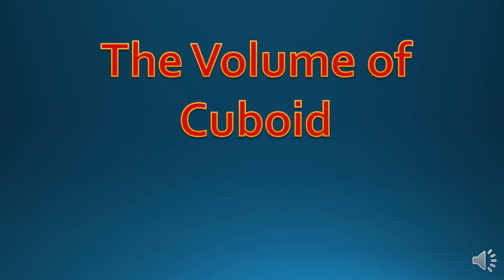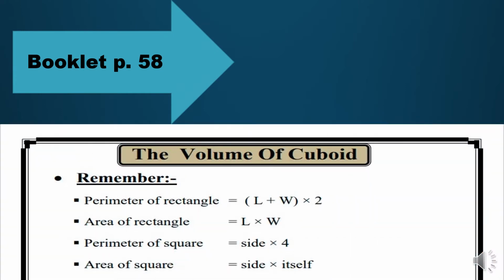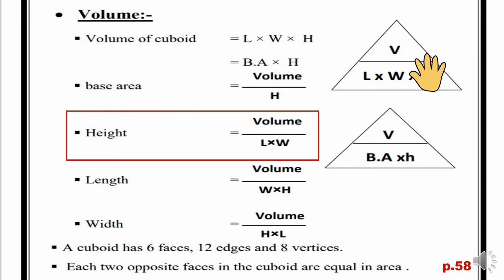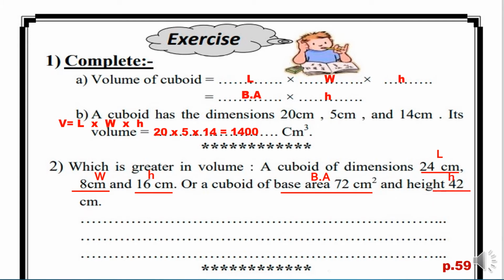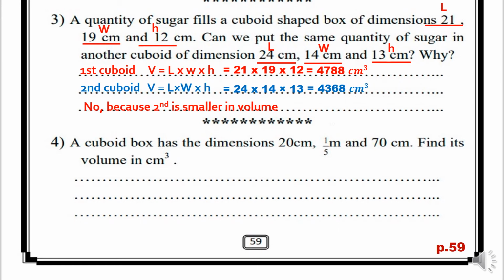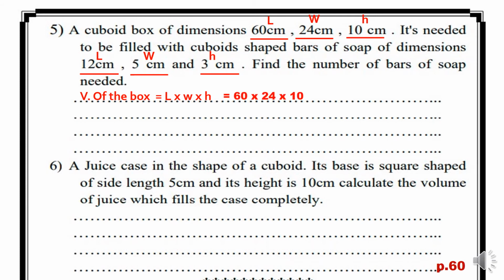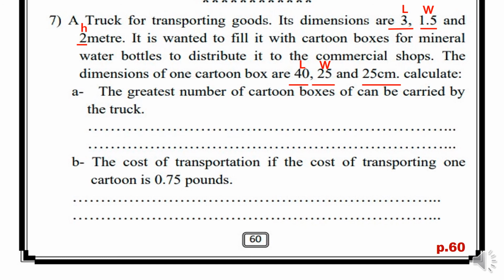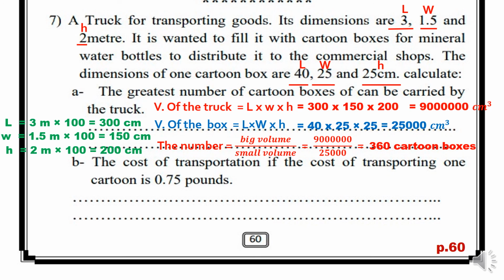Volume Of Cuboid (Booklet)